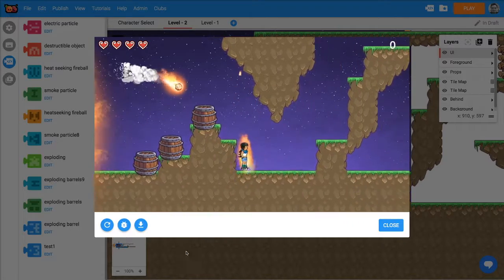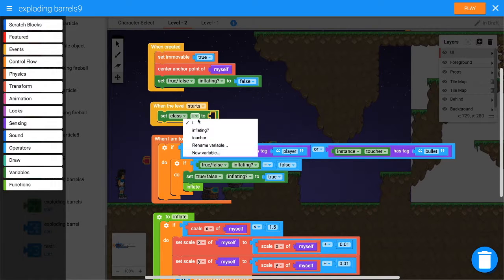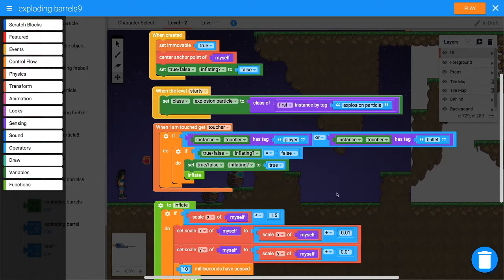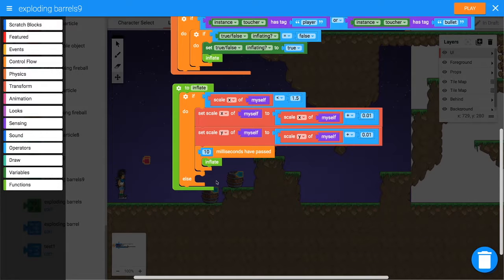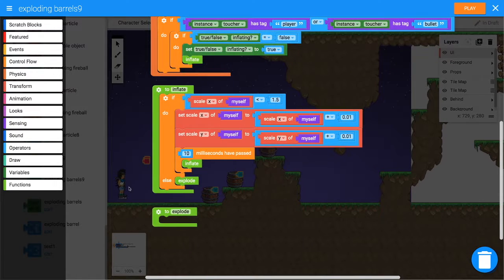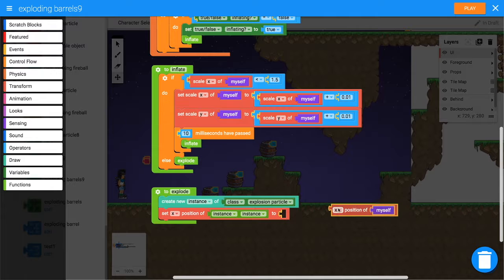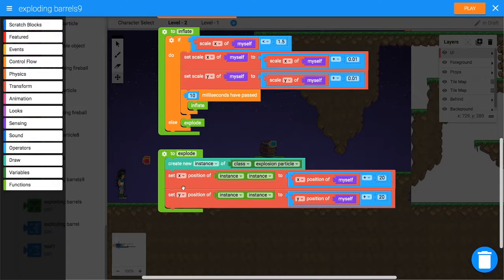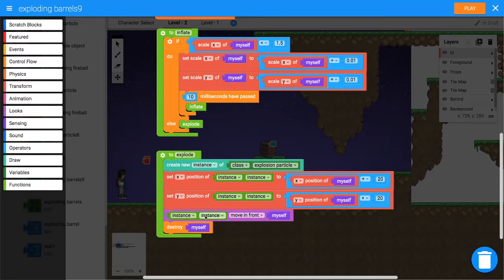Exploding Barrels Part 3